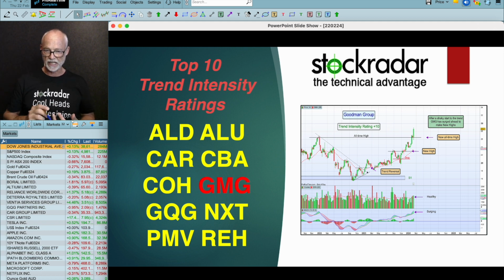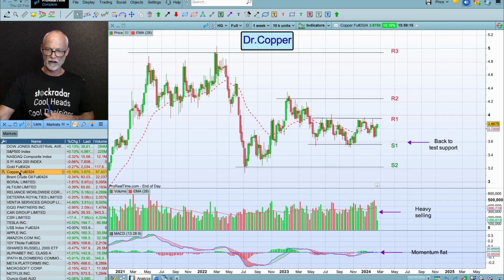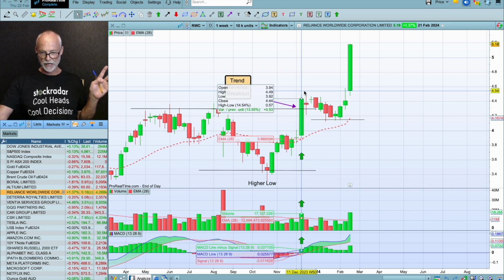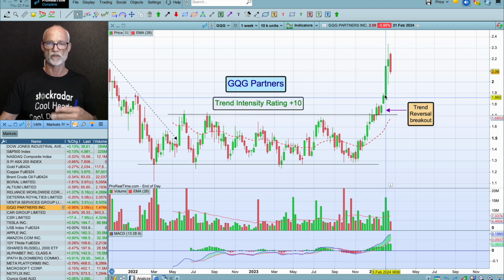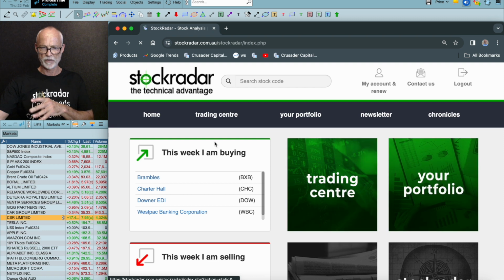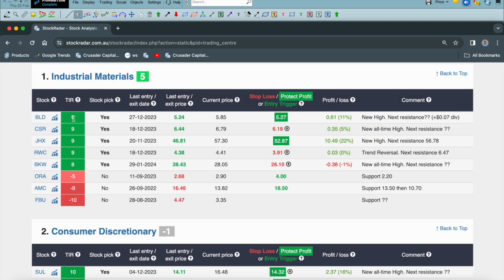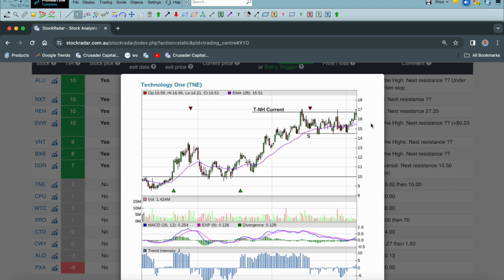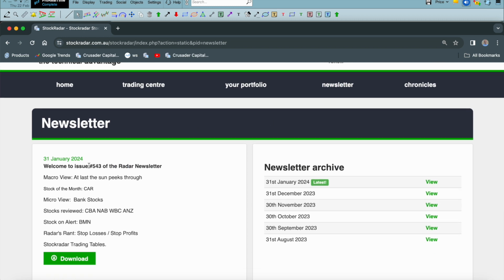Stockradar Stocks on the Move 22/2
Stockradar’s Weekly YouTube update on ASX stocks, ASX/200, US indices and Commodities.
Focus your Mind with Stockradar’s unique Trading Centre revealing all our Hot Stock Picks BLD ALU RWC DRR VNT GQG CAR GMG CSR plus recent additions ARB WBC and many more.

0:00 Preview
2:38 Top 10 and Stock Pick Count
3:50 Dow Jones, S&P500 and Nasdaq
4:47 ASX/200
5:34 Commodities
6:38 ASX Stocks
14:28 Stockradar's Trading Centre - How it works